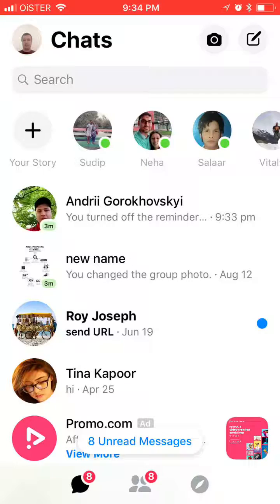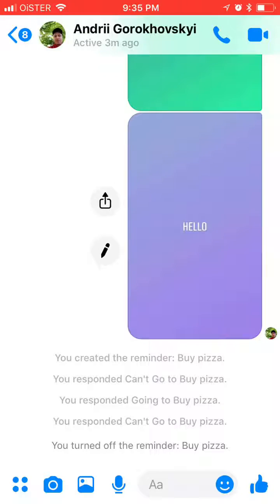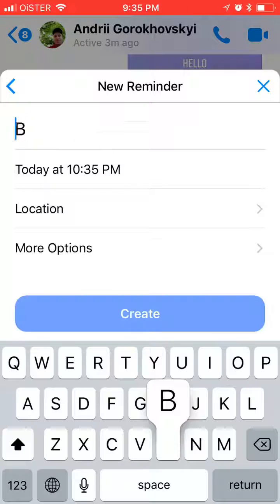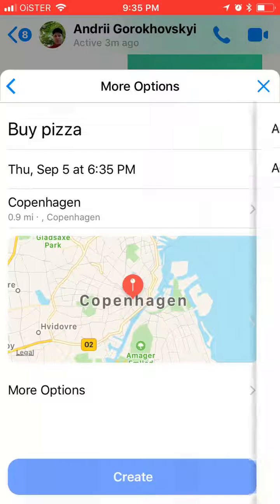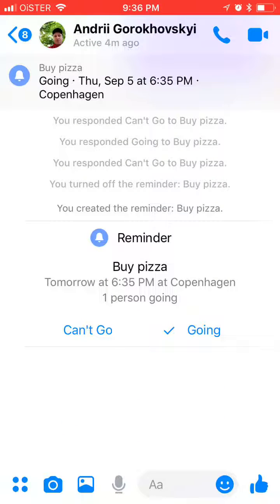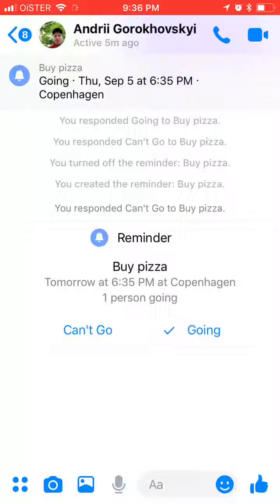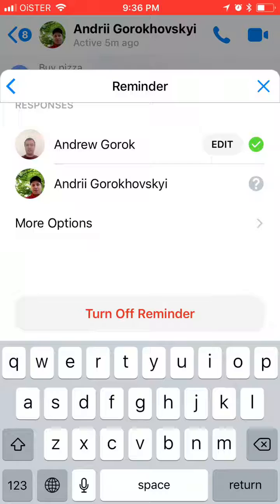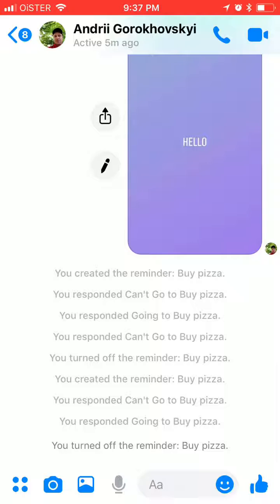How to CREATE REMINDERS in MESSENGER?